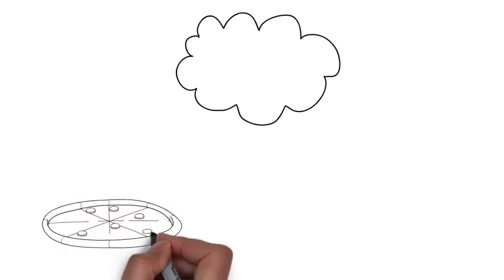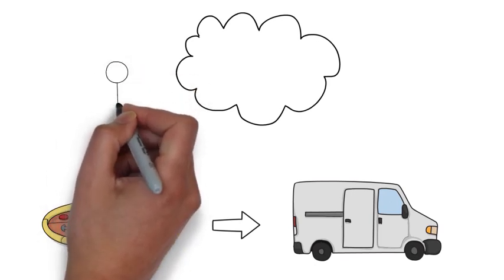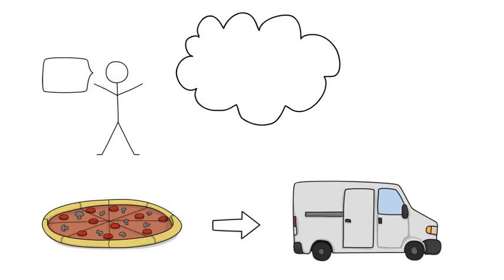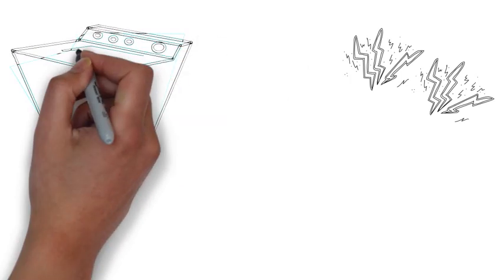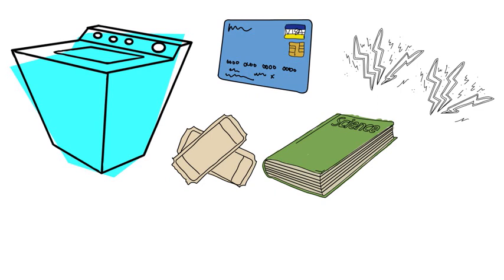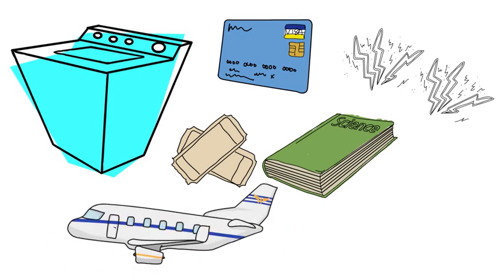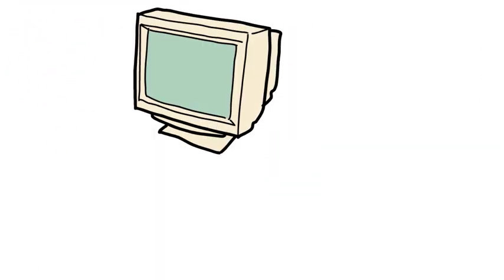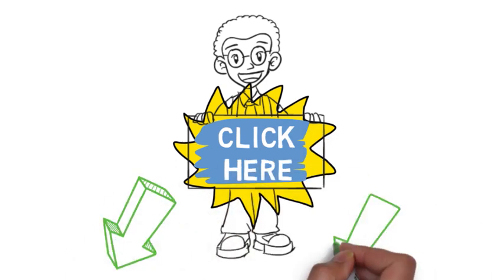Systems - GCSE Computer Science Revision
Systems - GCSE Computer Science Revision: Get Unlimited Access to GCSE Tutor Videos & Online Revision Here for £19.99

Systems - GCSE Computer Science Revision, Technology has developed at such speed over the last ten to twenty years that computers have become portable, we’re saving data in clouds and we’re ordering pizza online and having it delivered. It’s inevitable that computer systems will develop even further. Anything is possible. Within ten short years we may be using nothing more than speech and an even more advanced version of Google glass to conduct business and manage our lives and homes.